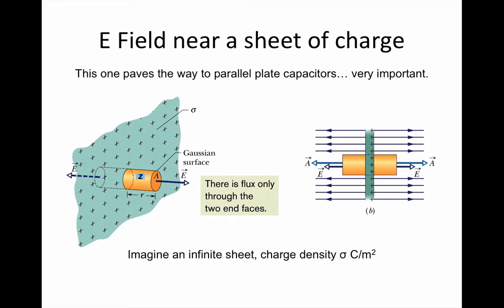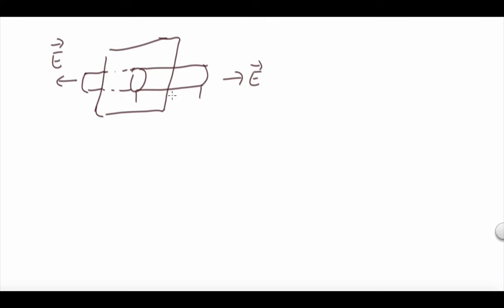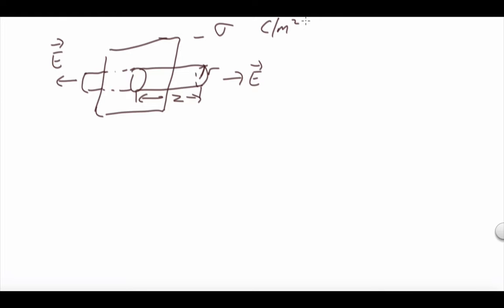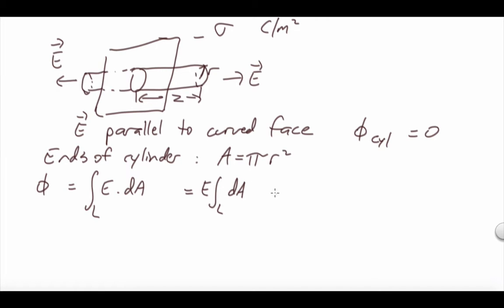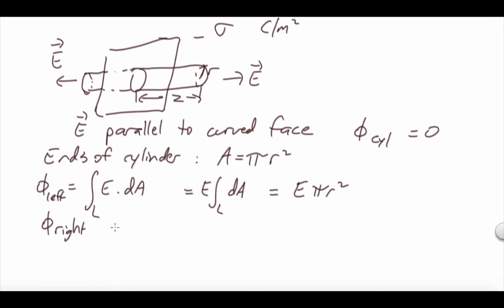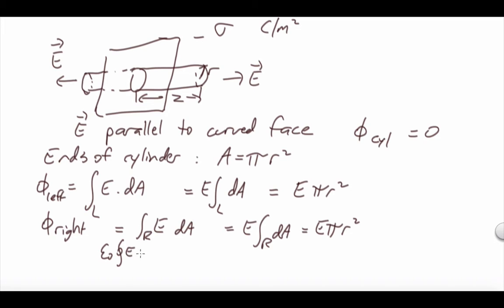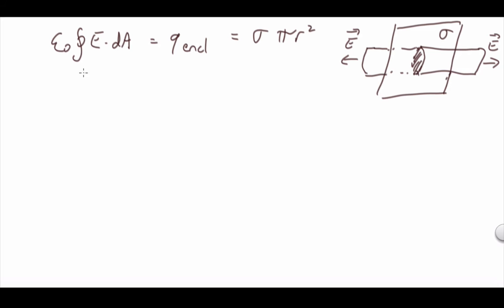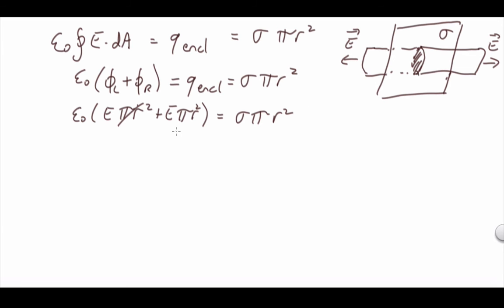gauss sheet full working